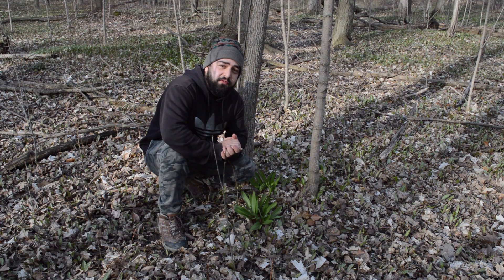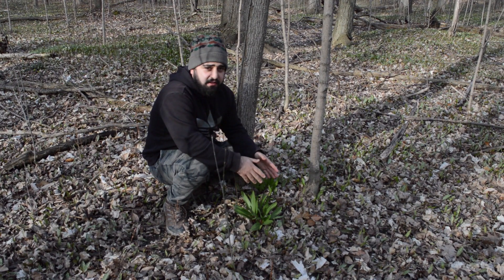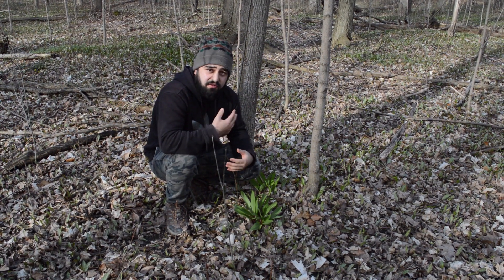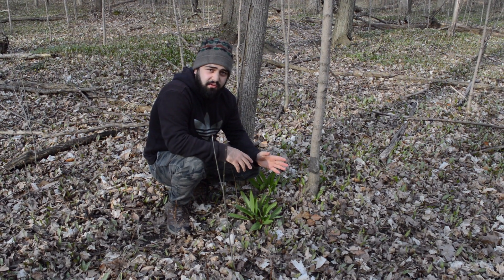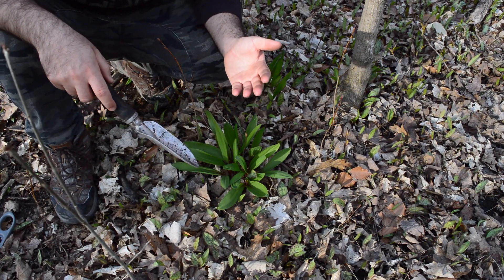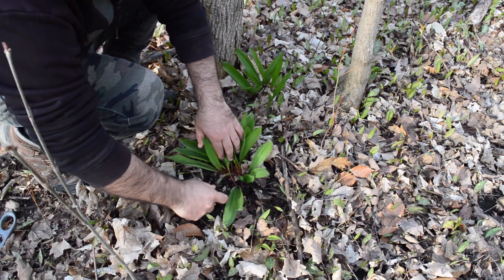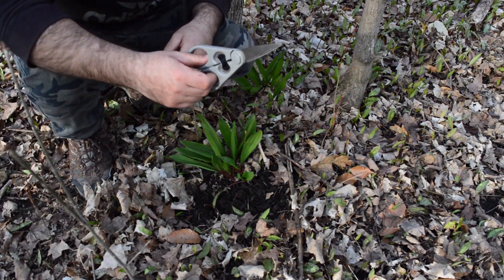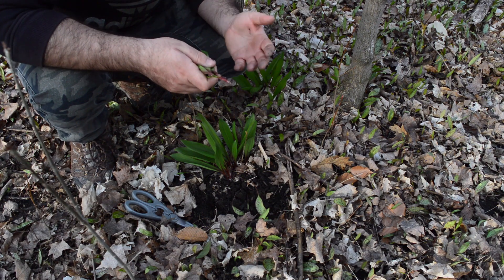How To Harvest Wild Leeks (Ramps)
Hope this video answers some of the questions you might have when it comes to harvesting wild leeks.